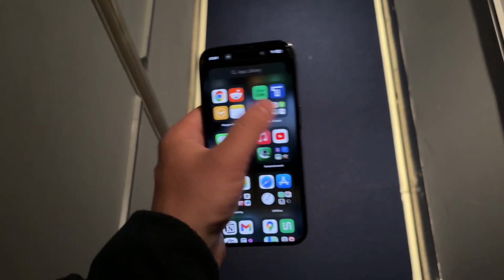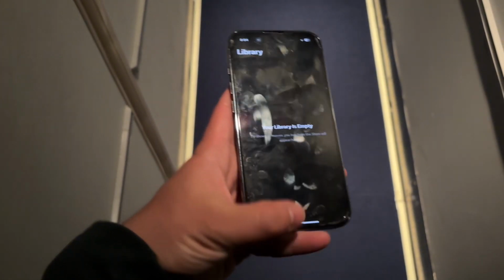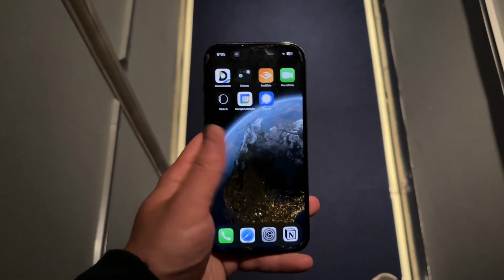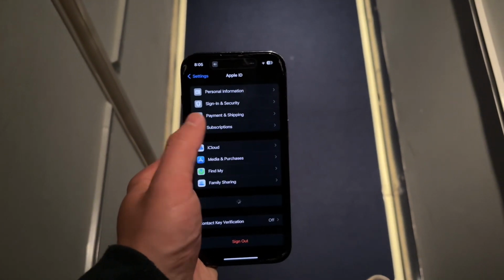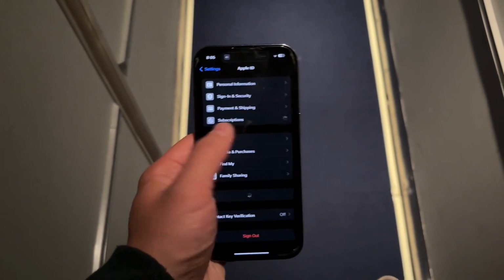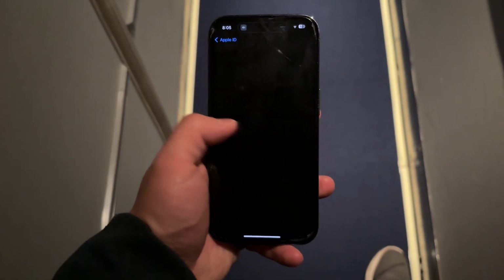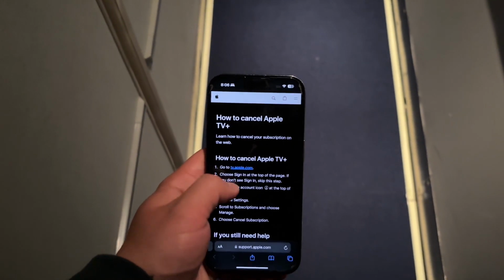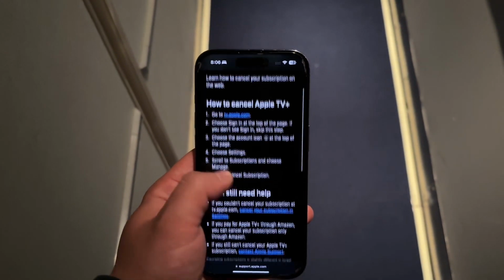How to Cancel Apple TV+ Subscription on iPhone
In this video, we provide a step-by-step guide on how to cancel your Apple TV+ subscription. Whether you're using an iPhone, iPad, or through the web, we cover all the methods you'll need to end your subscription smoothly and easily. Watch now to ensure you can manage your subscriptions effectively and avoid any unwanted charges.